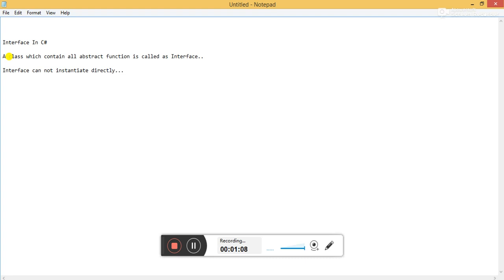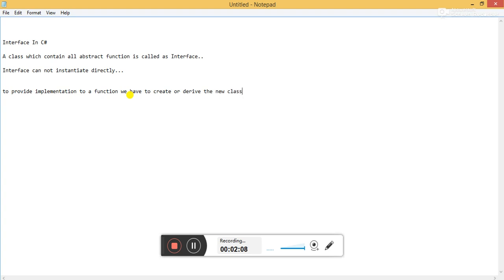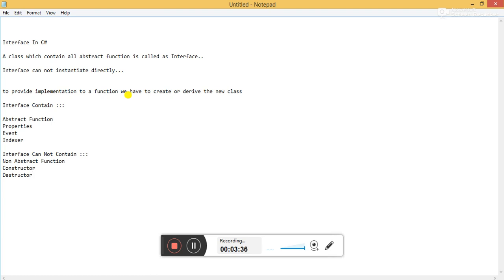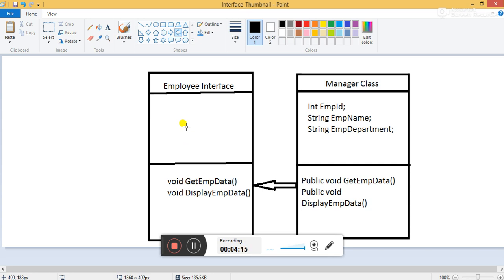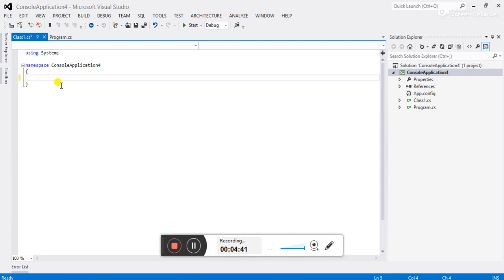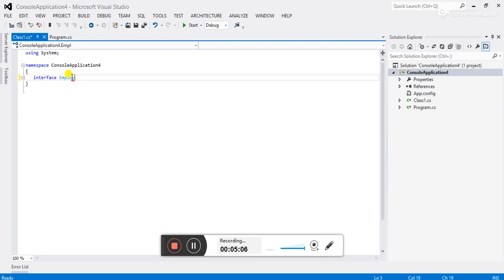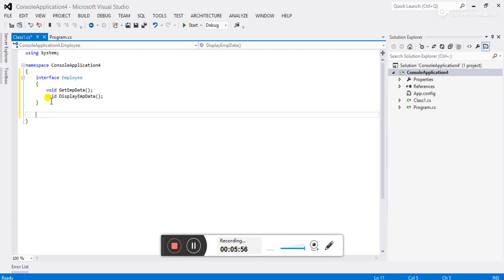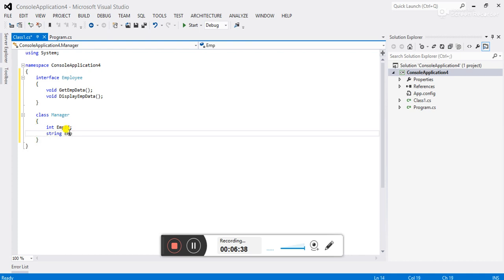Interface In C#